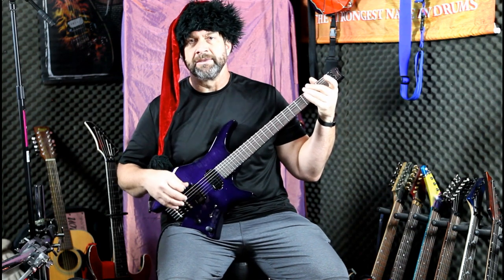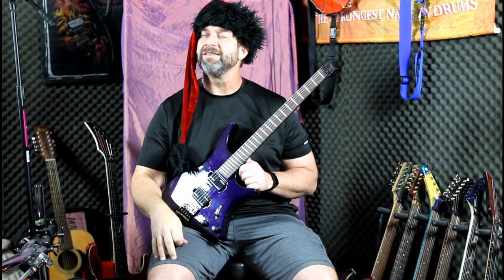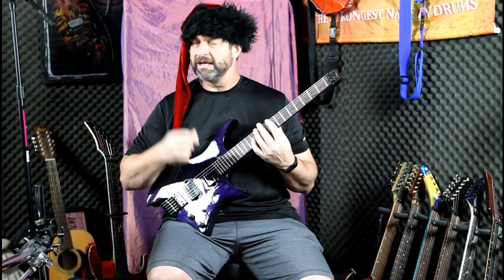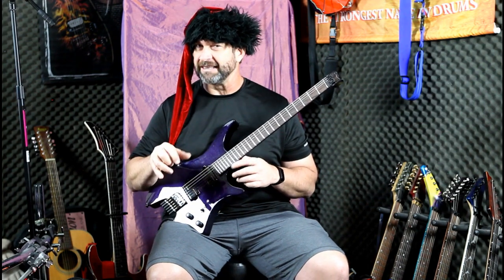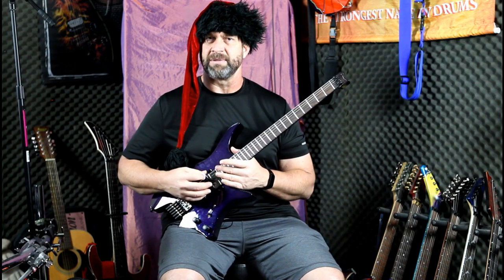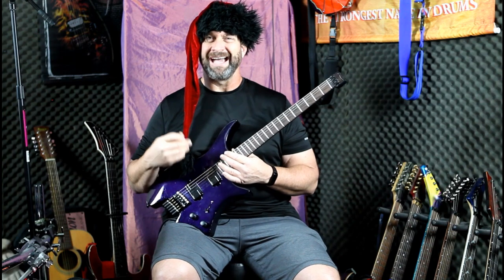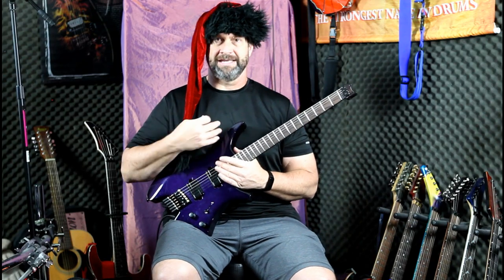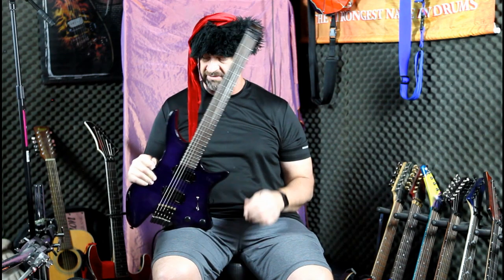Fanned fret/Multi-scale guitar review - and find your musical voice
I tried a short (25" to 25.5" scale) headless guitar and I give my reasonable opinion.  Then, after that mockery of a real review, I talk about why to play a certain guitar, amp, pick, etc.